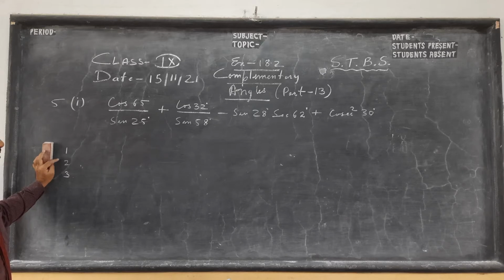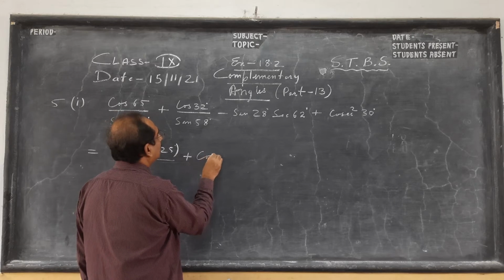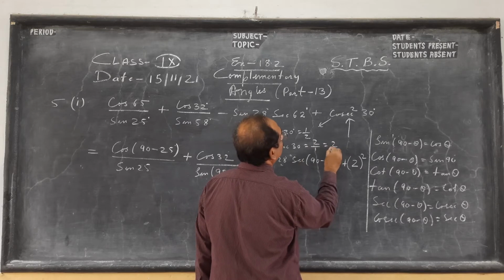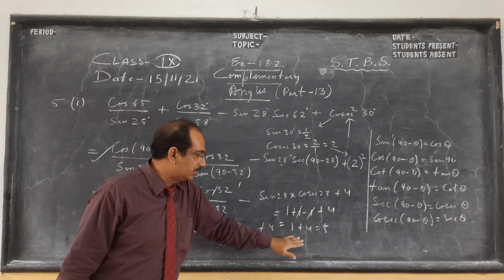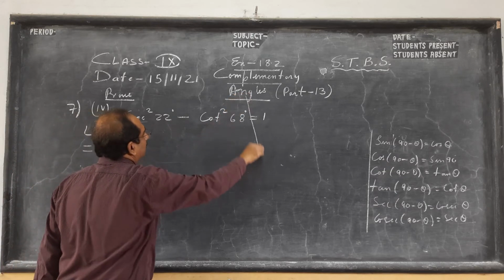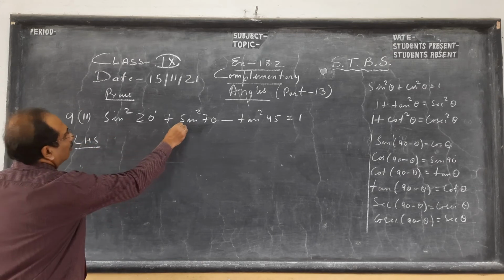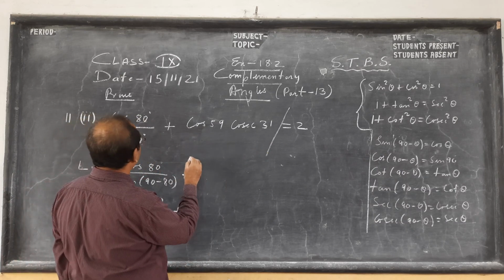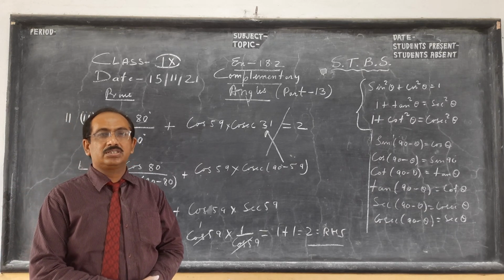Complementary Angles/Part 13 / Class 9/ ICSE/ Mathematics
In this video lesson ,  we learn to do harder sums on Complementary Angles.